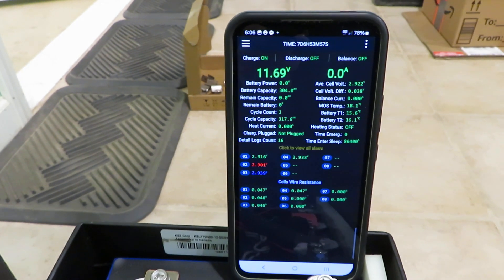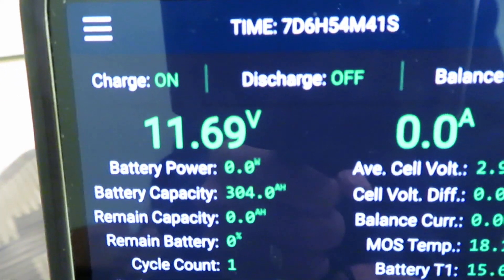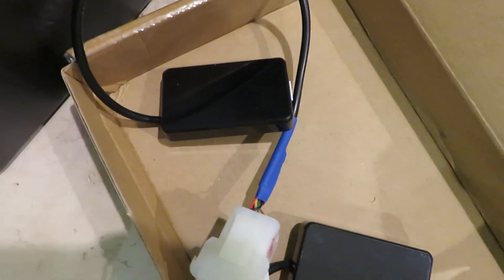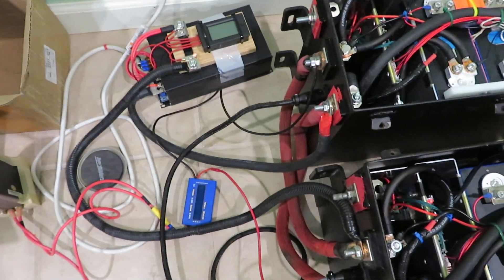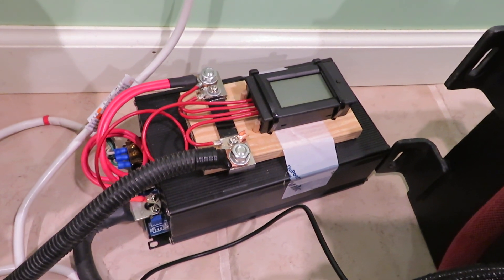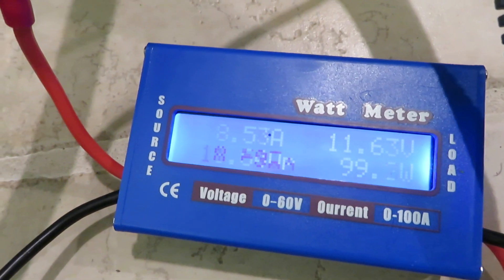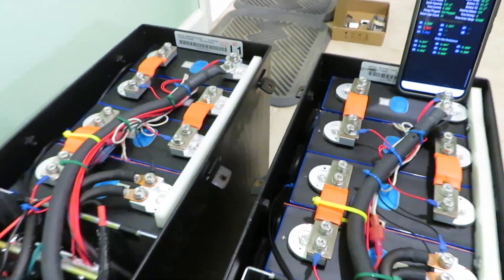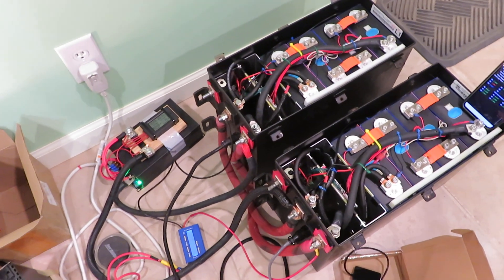JK BMS - Low Voltage Shutdown and Charging Recovery Test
LiFePO4 battery low voltage shutdown could be dreadful event for some proprietary battery systems. The JK BMS based battery is wonderful in that all its control parameters may be configured to optimize the electrical and energy storage system for performance as well as efficiency. In this test, the shutdown recovery procedure is simply turning on a shore power charger (or starting up the RV engine that equipped with an under-hood generator)